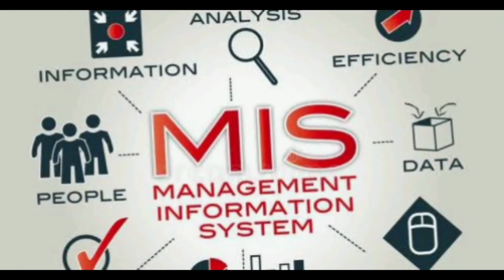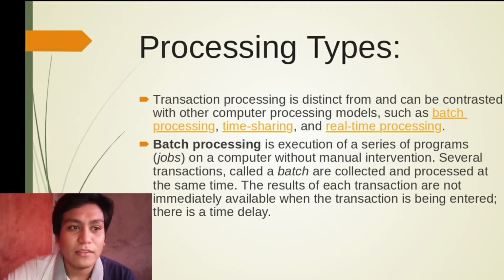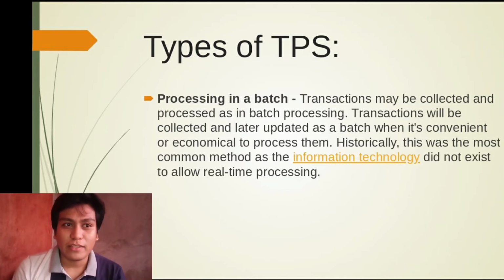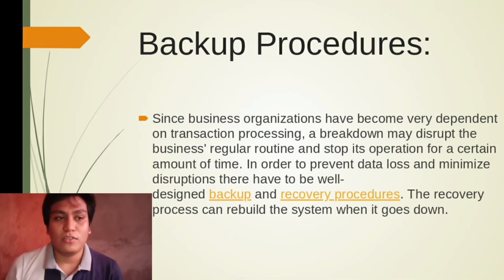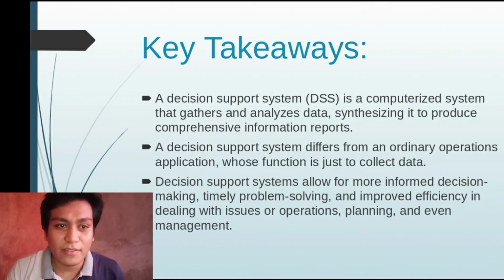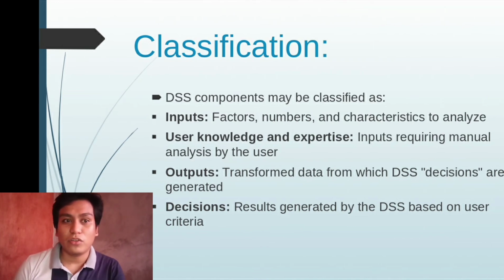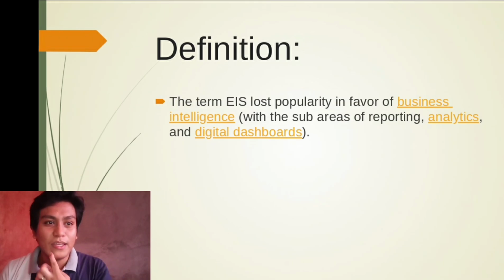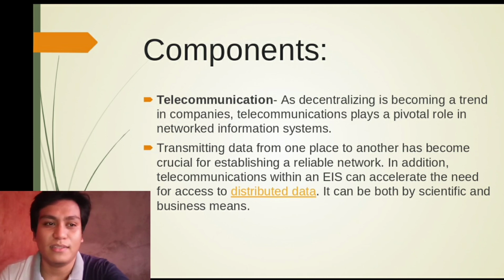MIS FINAL REQUIREMENT - REYNALDO N. BIGLAIN II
Disscuss | Explain | Example | Analyze | Conclude |
Sources of Information : Wikipedia.com
Transaction Processing System | Decision Support System | Executive Information System